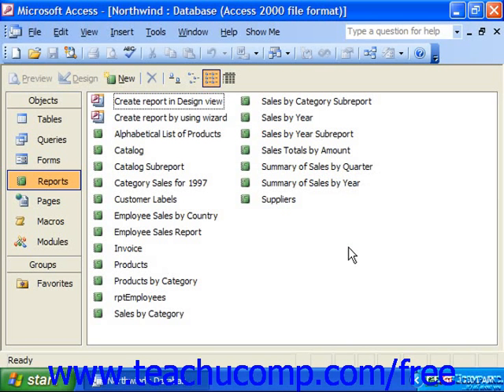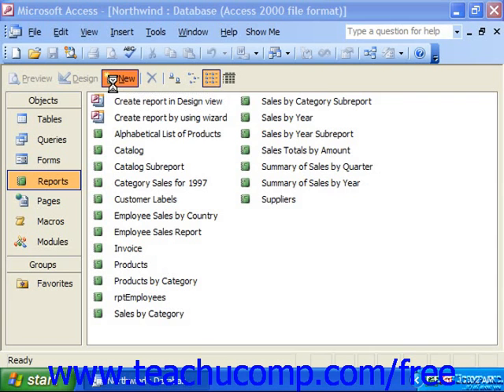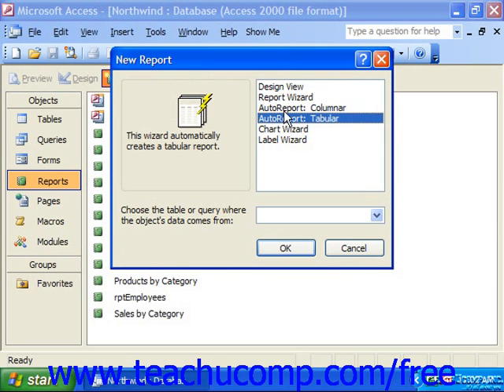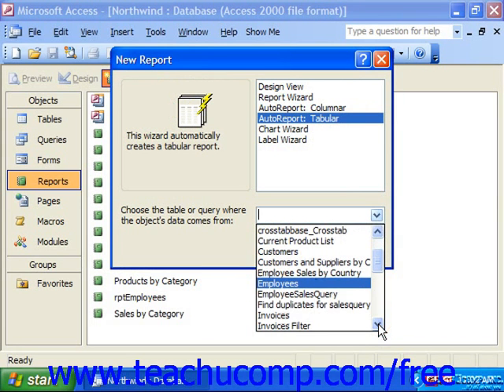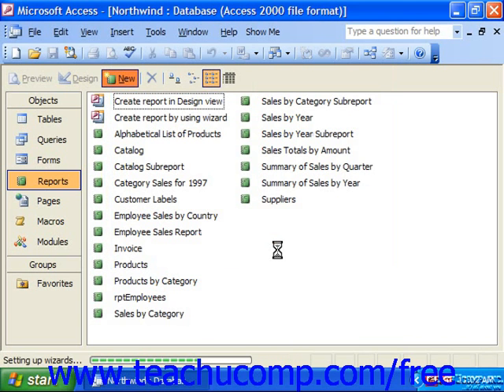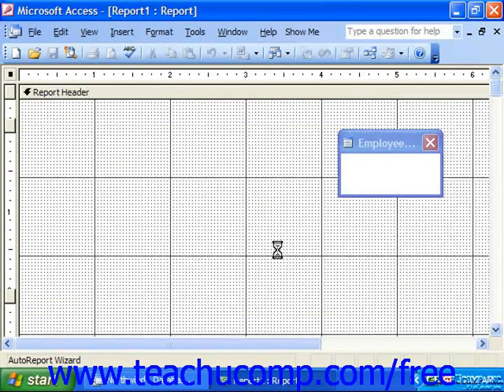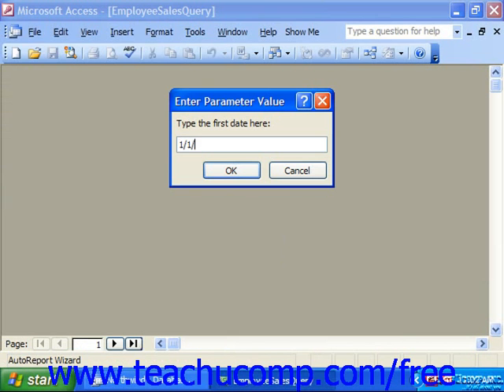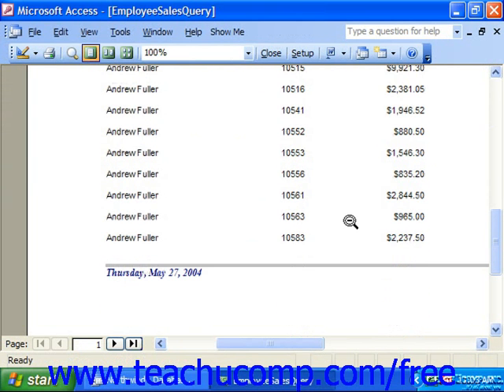Access 2003 Tutorial Creating AutoReports Microsoft Training Lesson 14.2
Learn how to create autoreports in Microsoft Access - the most comprehensive Access tutorial available. Visit us today!